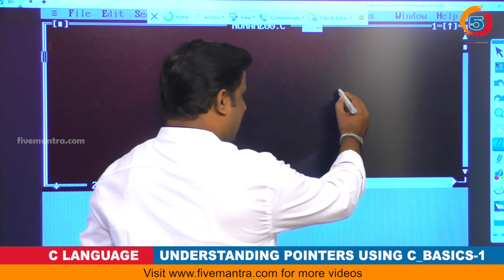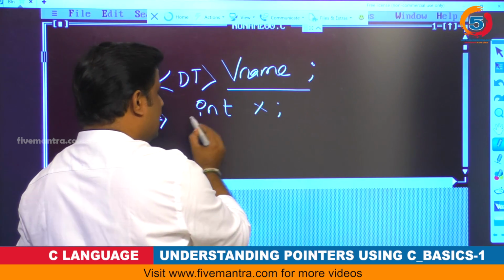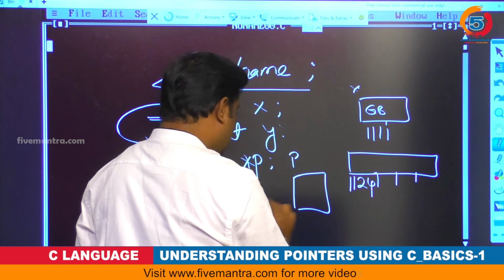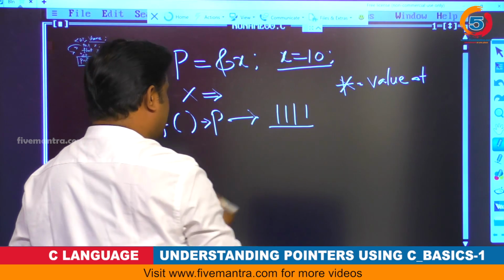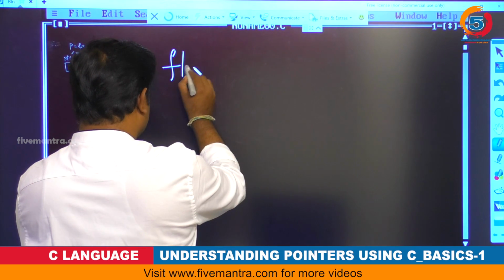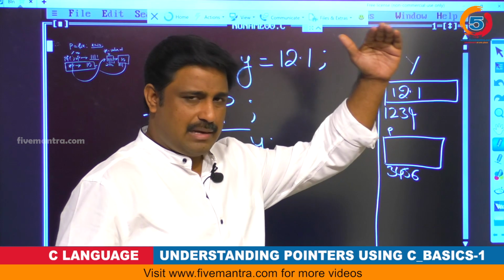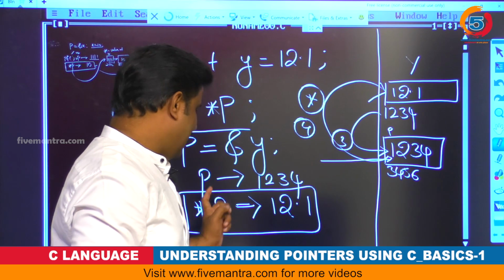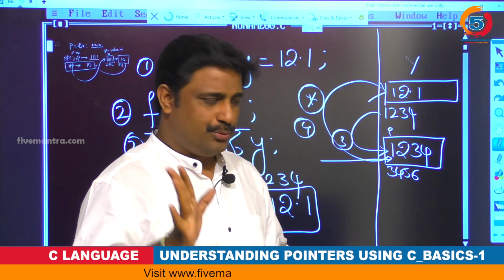Easy To Understanding Pointers Using C Basics Part-7 | By L N Reddy B | Wisdom Jobs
Easy To Understanding Pointers Using C Basics : Pointers in C language is a Variable that Stores/Points The Address Of Another Variable. A Pointer in C Is Used to Allocate Memory Dynamically i.e. At Run Time. The pointer variable might be belonging to any of the data type such as Int, Float, Char, Double, Short etc.